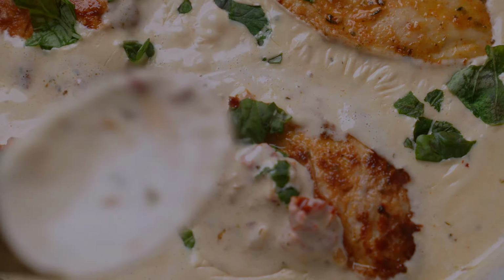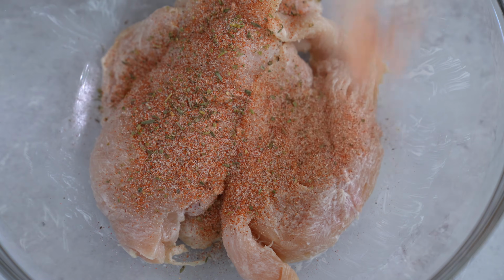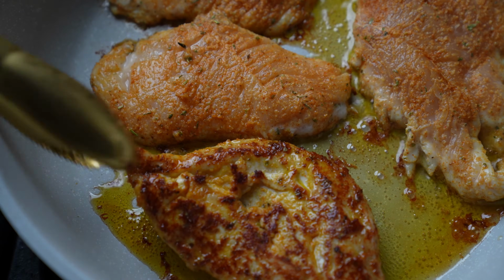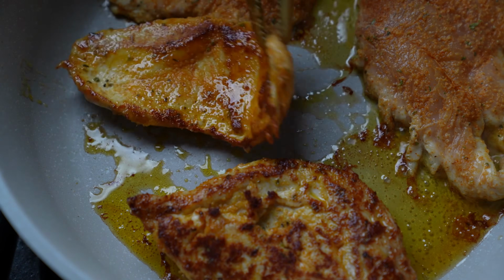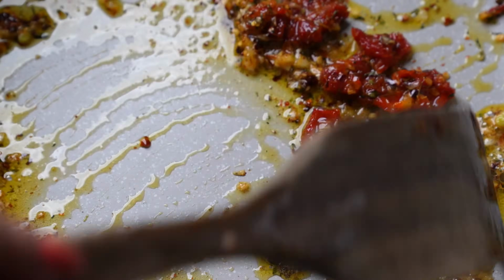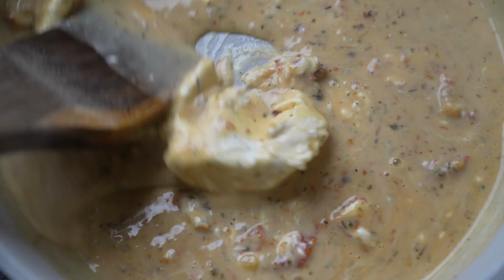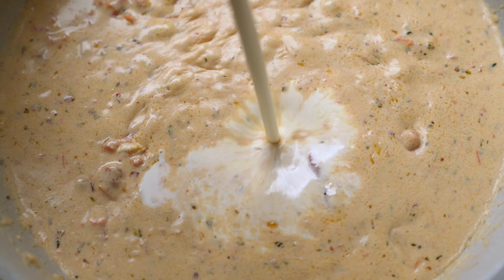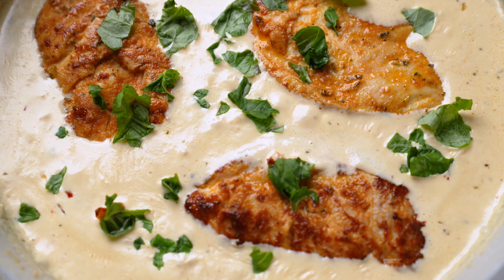MARRY ME CHICKEN RECIPE | THE BEST AND EASIEST VERSION!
This recipe has gone viral thanks to its delicious combination of succulent chicken breasts, fragrant herbs, and a rich sauce. Of course I had to add my twist to it! Creamy Boursin cheese add a luxurious finish to this easy-to-make weeknight dinner.
4-6 thinly sliced, boneless, and skinless chicken breasts
1 tsp mayonnaise
2 tsp Creole seasoning
1 tsp onion powder
1 tsp Italian seasoning + 1 tsp
1 tsp paprika
1 TBS extra virgin olive oil
1 TBS unsalted butter
1 minced shallot
4-6 roughly chopped sun-dried tomatoes
1 tsp crushed red pepper flakes
2 tsp all-purpose flour
1 cup chicken stock
5.2 oz Boursin cheese
1/2 cup heavy whipping cream
5-7 fresh basil leaves

Mailing:
Natalbany, LA 70451